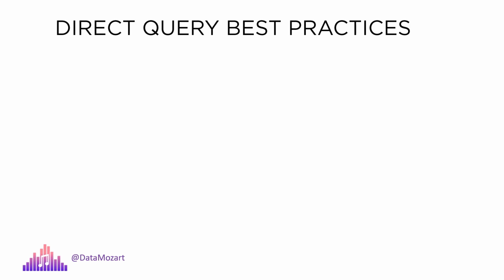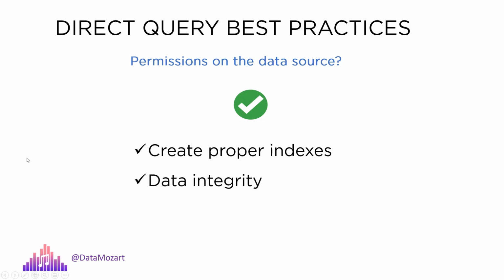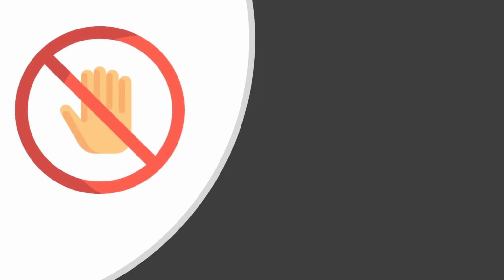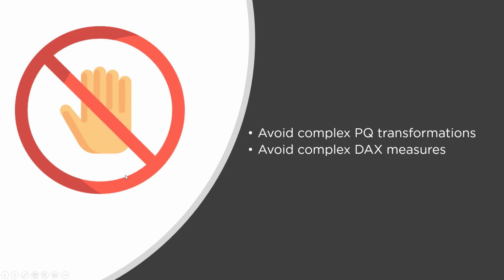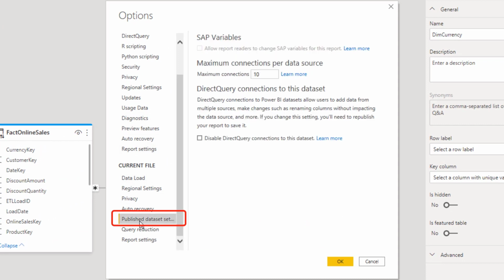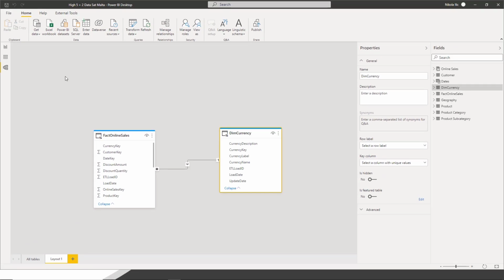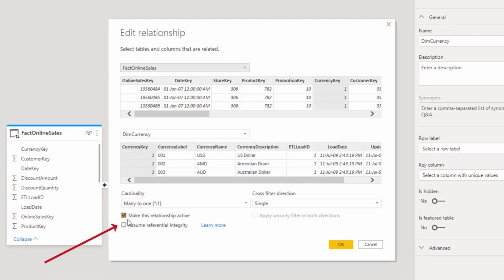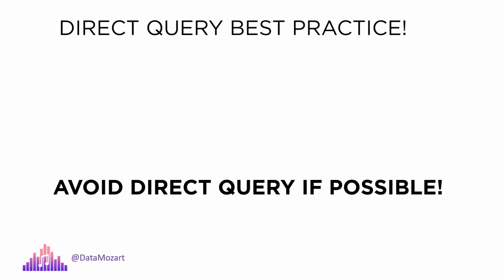Mastering DP-500 Exam: When to use DirectQuery in Power BI!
Are you considering taking the DP-500 Microsoft exam to become a certified Enterprise Data Analyst? In this video, you'll learn what is a DirectQuery in Power BI, when and why you should (not) use it when working with different data workloads.